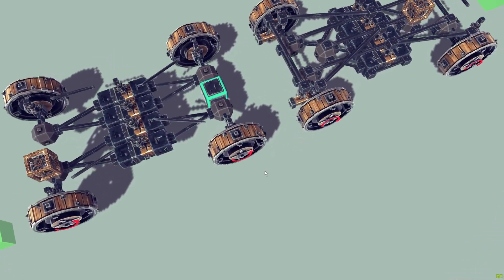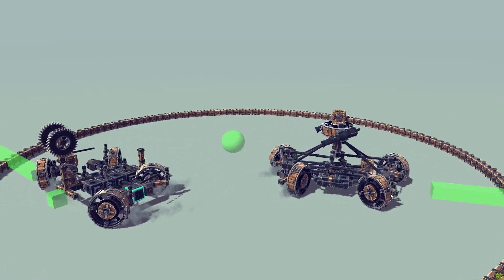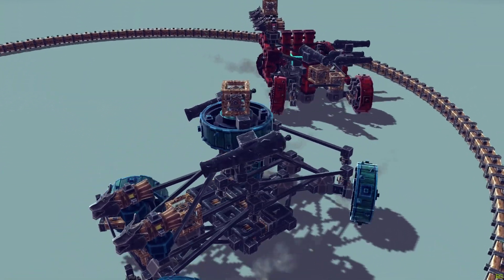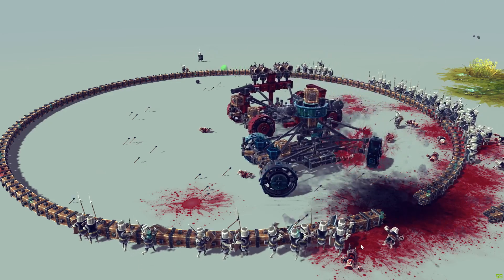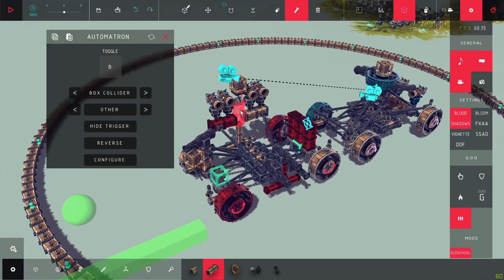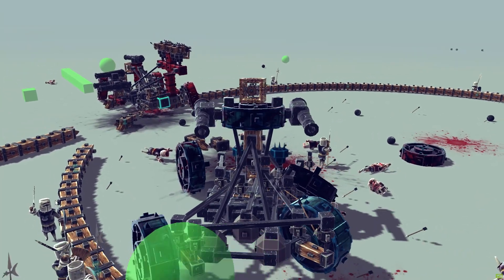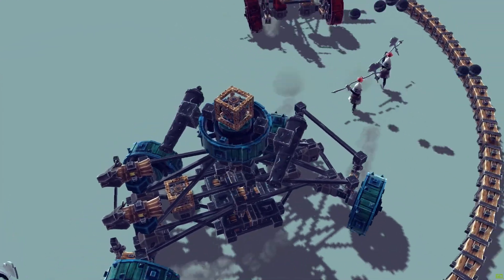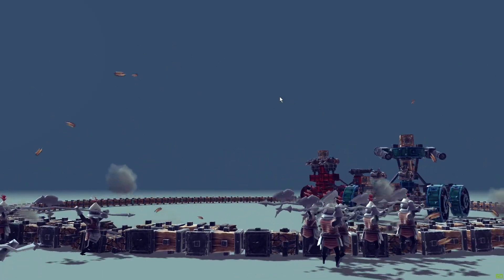BESIEGE: ROBOT WARS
Two fully autonomous robots go toe-to-toe in the first ever battle of it's kind!